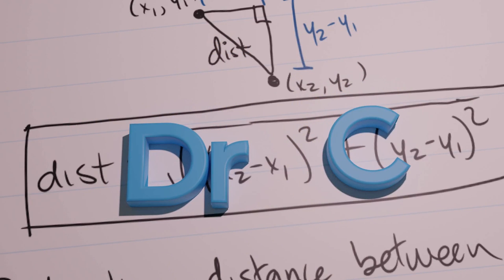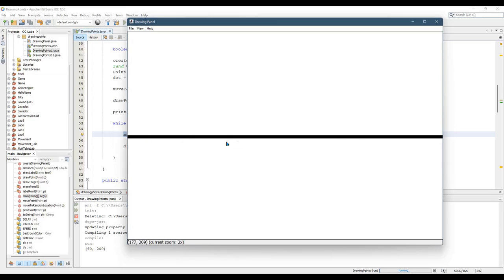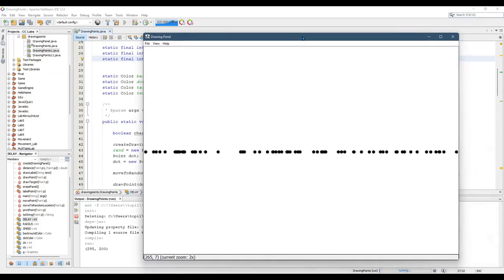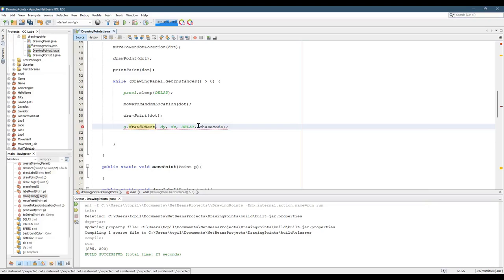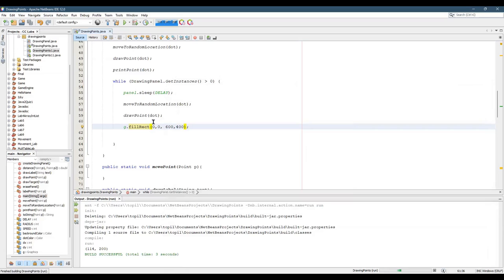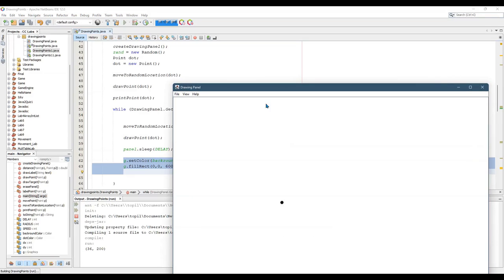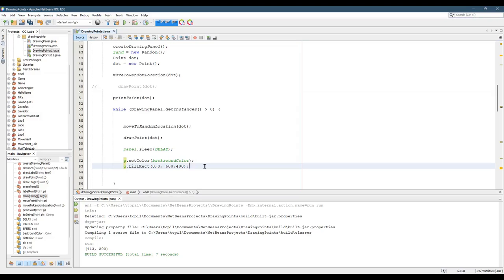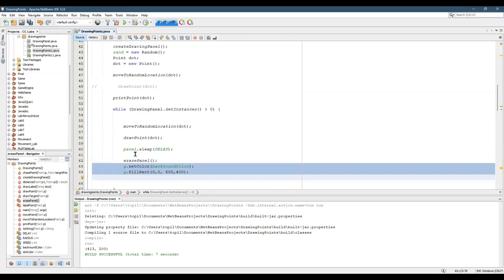CS161 Lab 3: 5 Animating Point